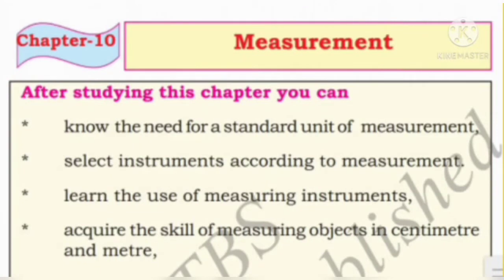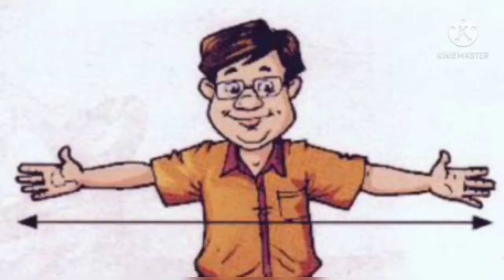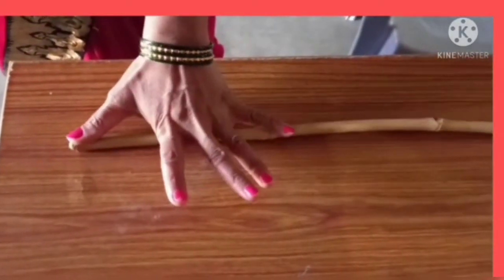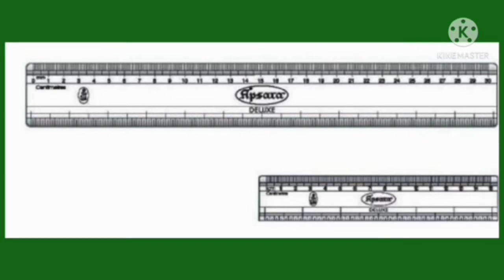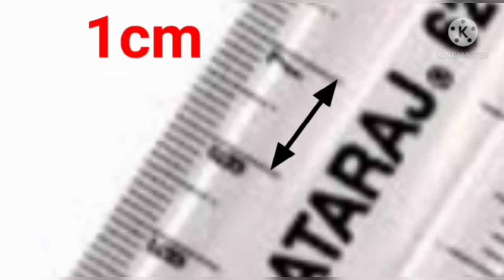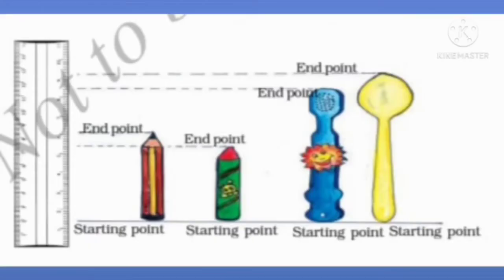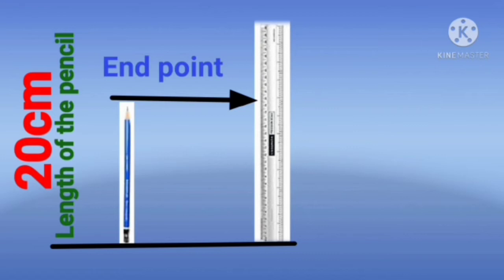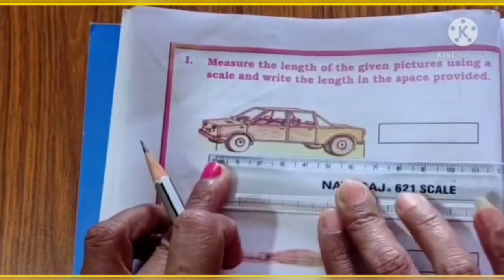Karnataka state syllabus 3rd std Mathematics Chapter-10 'Measurement' Part-1